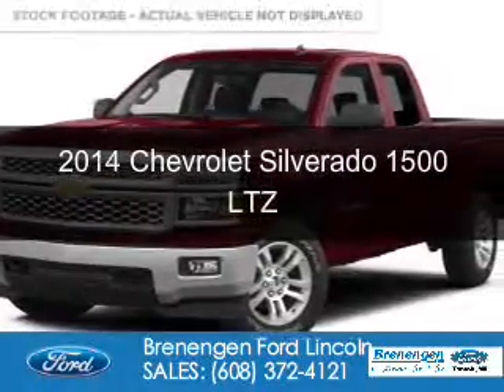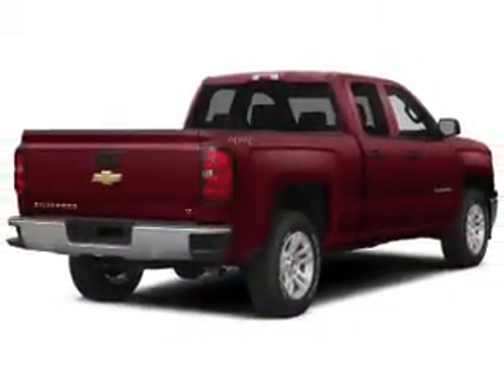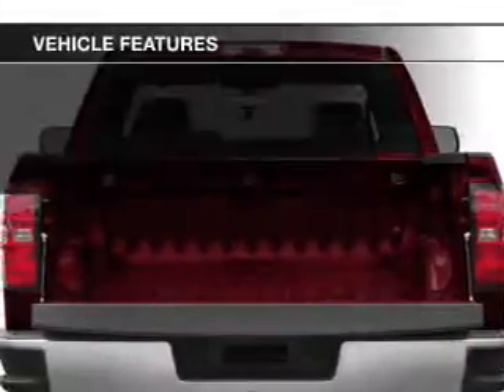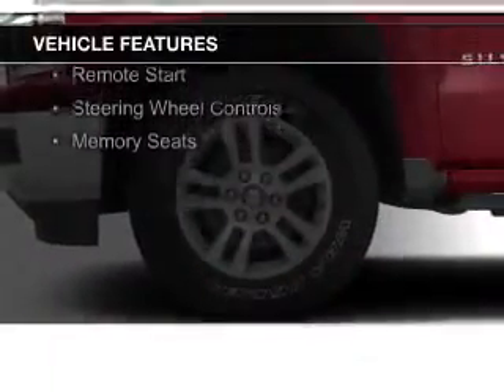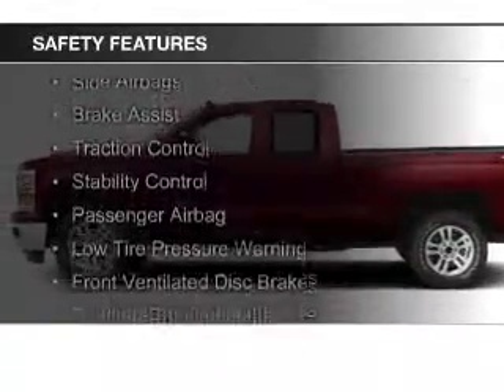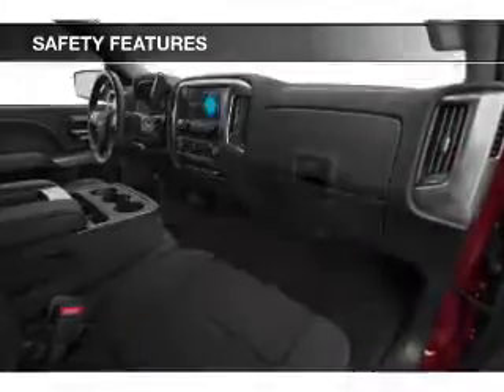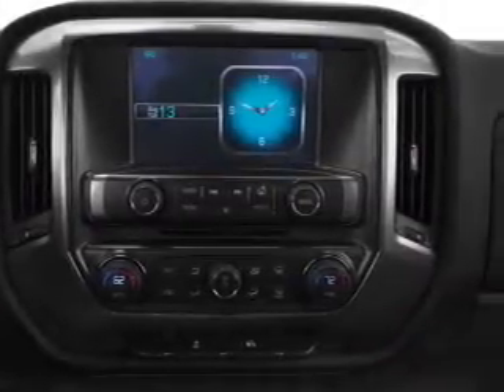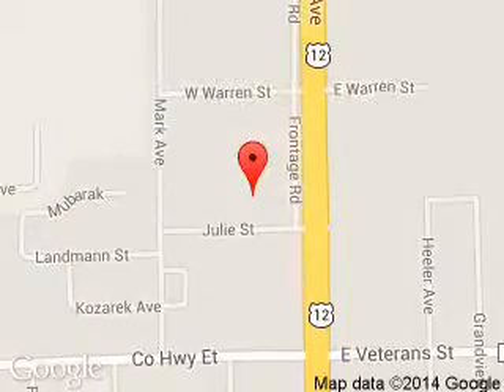2014 Chevrolet Silverado 1500 - Tomah WI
Phone:
Year: 2014
Make: Chevrolet
Model: Silverado 1500
Trim: LTZ
Engine: 5.3 liter 8 cylinder 16 valve
Transmission: 6-Speed Automatic
Color: Tan
Mileage: 16677
Address:
1200 North Superior Avenue